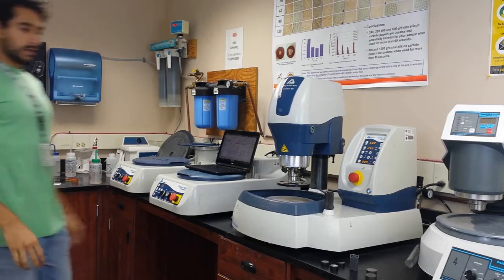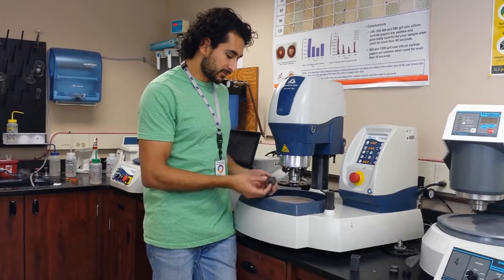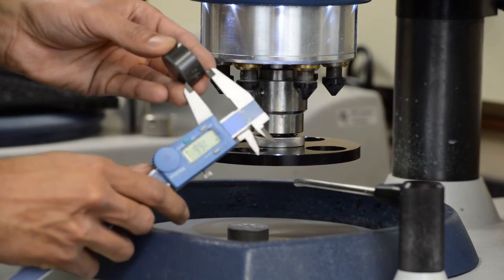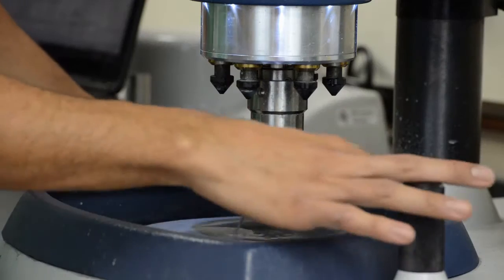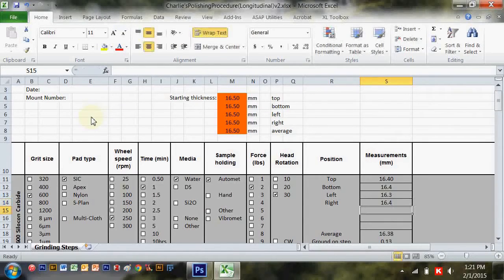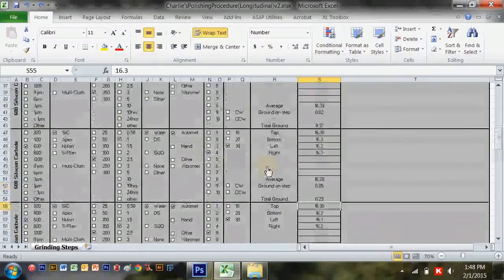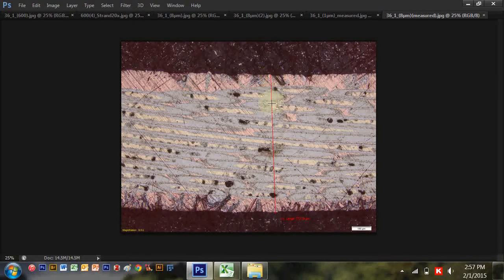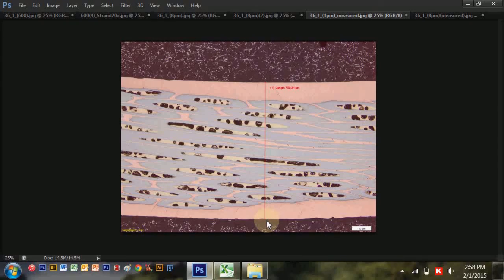Metallographic preparation - Part 6: Longitudinal Polishing